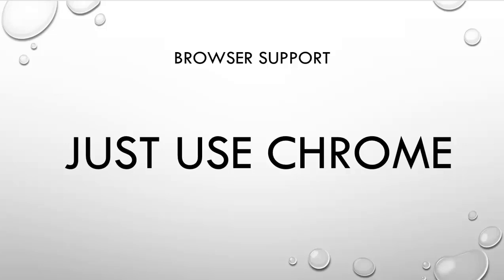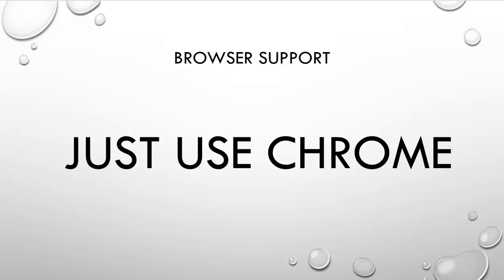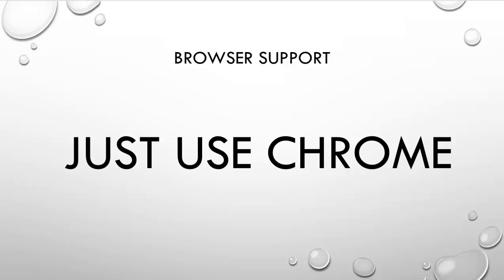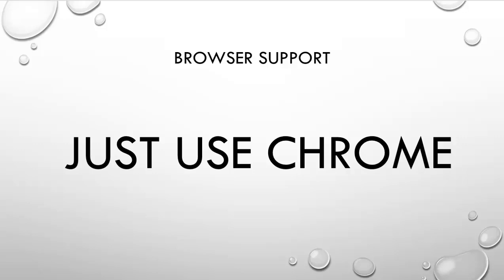HTML5 Browser Support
HTML5 on Chrome

HTML5 is a web programming standard that has evolved from the time-tested HTML code. The standard has since gained popularity with leading websites and social networking sites taking it up on their web development projects. Despite being a working draft, it continues draw attention with more than half of the installed browsers being HTML5 compliant, Google Chrome included.

Like other leading web browsers, Google Chrome readily supports the HTML5 technology. The utilization of the famed audio and video elements in web development eliminates the need for users to rely on plugins such as Flash and Silverlight for purposes of multimedia playback because under HTML5, the two are handled by the browser. This has lead to the big debate on whether HTML5 will succeed in replacing Flash in the near future. Chrome 6 and other later builds are HTML5 compliant but early versions still depend on the Adobe Flash plugin.

HTML5 works well to incorporate other technologies such as Cascading Style Sheets CSS and Canvas, which has resulted to the production of some of the cutting edge layouts and coolest animations. Google runs Chrome Experiments, a website whose purpose is to showcase the latest and most creative JavaScript apps, CSS layouts and animations done by combining Canvas and HTML5. Latest versions like Chrome 21 support new features which allow a webpage to access your microphone and webcam, making video chats much easier than before.

In online gaming, Flash has outdone HTML5 but Chrome is working on features that will support gamepads directly from the browser level, giving video game addicts a reason to stick with this browser. Support for more devices grows with the introduction of Chrome for Android, which is built on the HTML5 technology. This is bound to increase the performance of mobile devices, an area that has great potential for improved features and further innovations.

Credit to Udemy